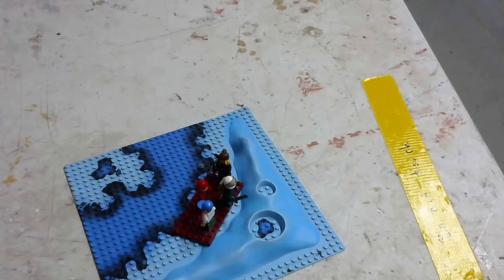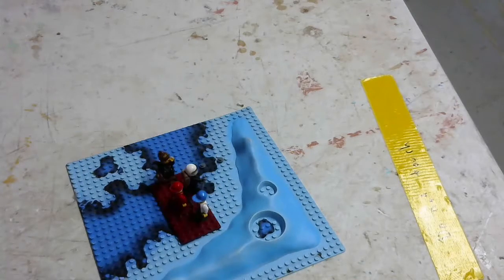adams prehistoric adventure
Lego Animation 2018 at Leonardo's Basement 4 heroes go on a adventure that changed there lives